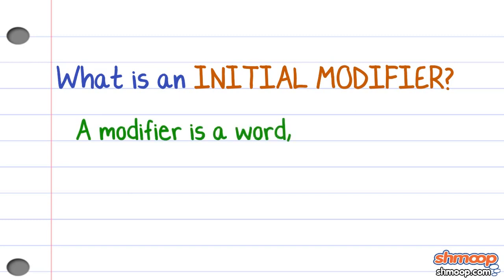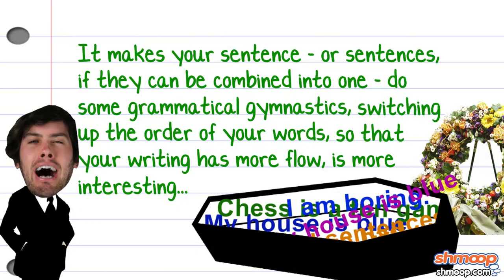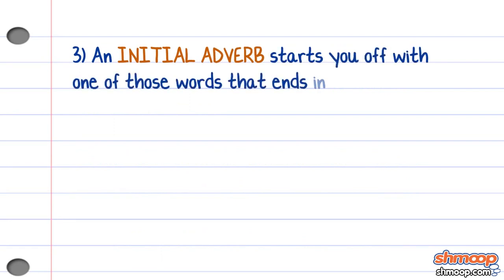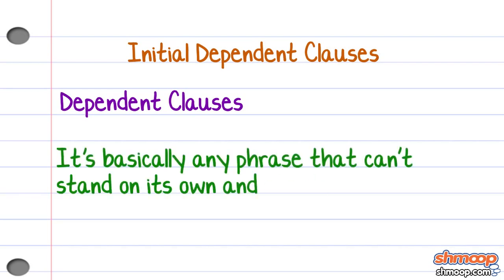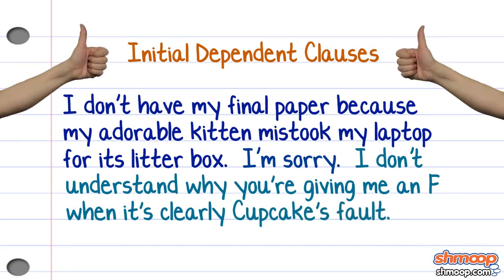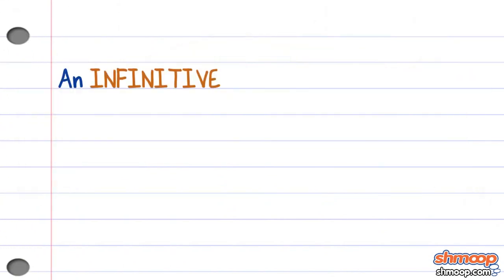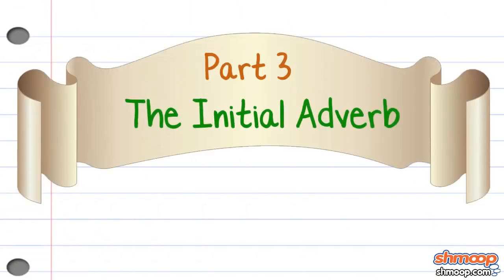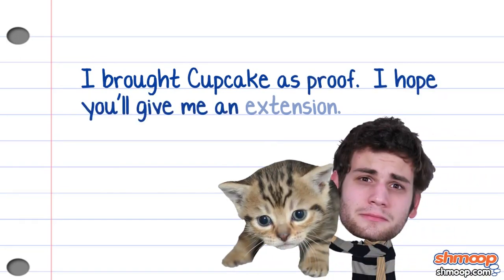Initial Modifiers by Shmoop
Initial modifiers are like the initial phase of a relationship. They're fun and interesting. They break up boring, monotonous sentences. And, just like your last honeymoon period, they're over before you know it!